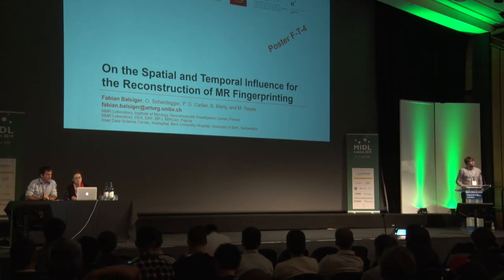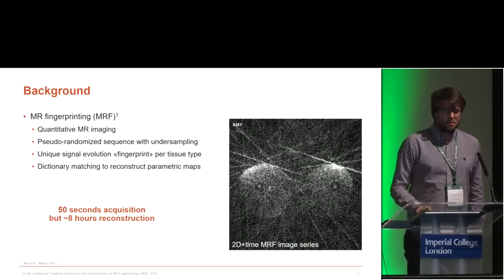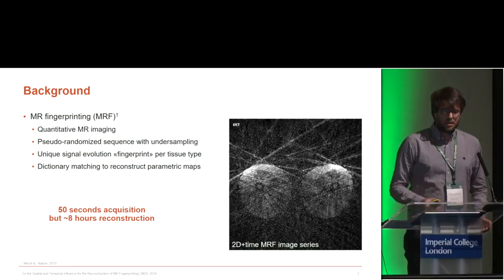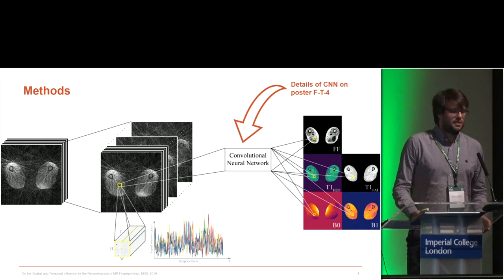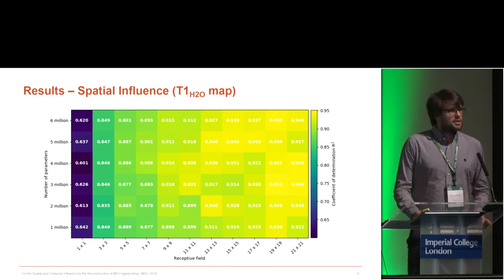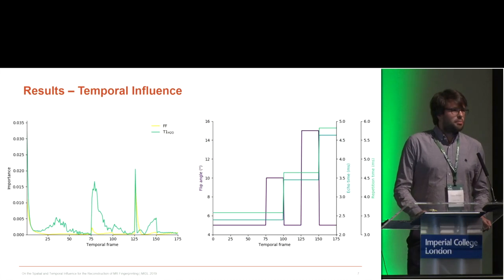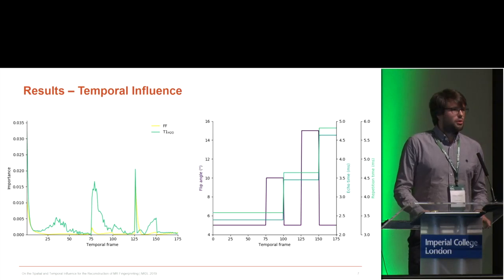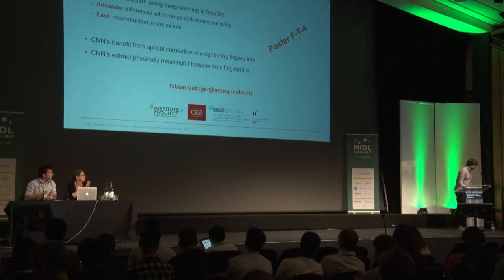MIDL 2019, Day 2: Presentation by Fabian Balsiger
Oral presentation given by Fabian Balsiger of University of Bern on 'On the Spatial and Temporal Influence for the Reconstruction of Magnetic Resonance Fingerprinting' at the MIDL (Medical Imaging and Deep Learning) 2019 conference in London, United Kingdom.